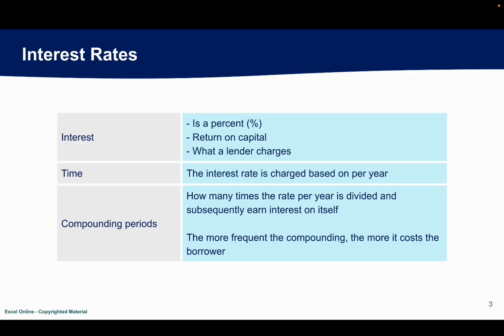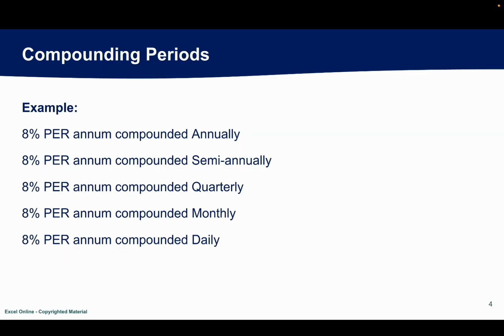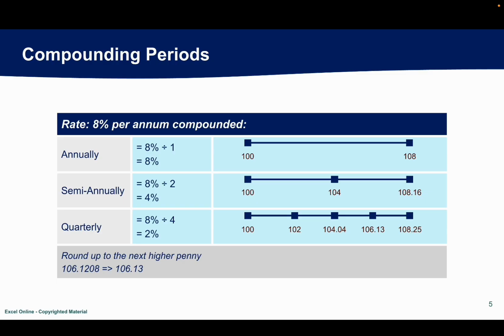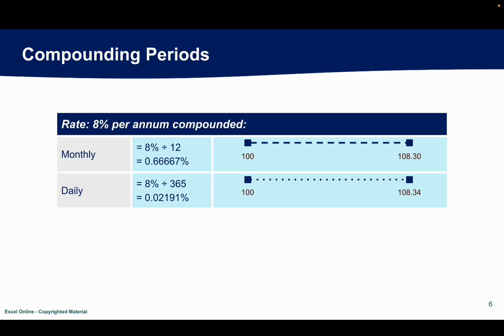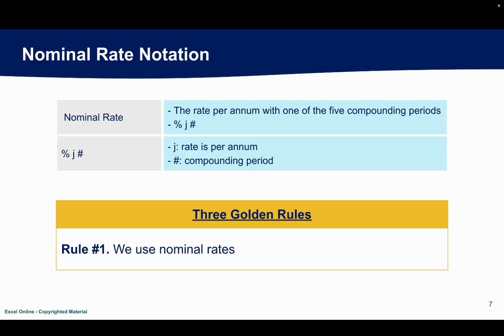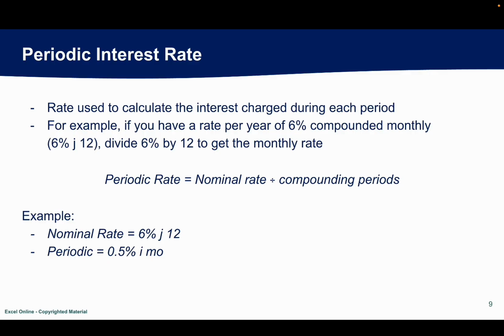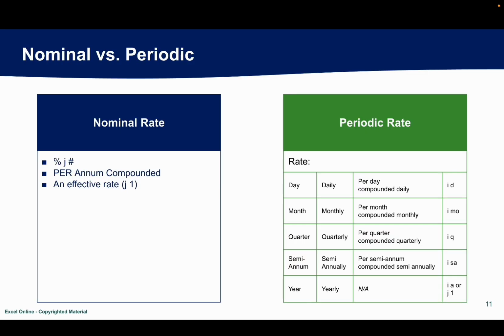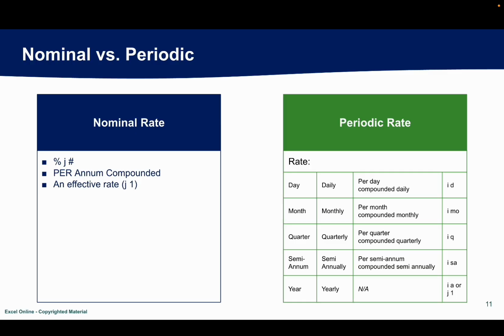UBC REAL ESTATE EXAM: Interest Rates (Math Prep)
Free interest rates lesson for the UBC Real Estate Licensing exam. If you are studying for your UBC Real Estate Licensing exam and want a personalized learning experience to ensure you pass, head

00:00 Intro
01:06 Start of lesson
01:40 Interest rates explanation
03:21 Compounding periods
03:43 Compounding periods timeline
05:55 Monthly and daily compounding
07:05 Nominal rate notation
08:42 Nominal rate notation, continued
09:40 Periodic interest rates
10:44 Periodic interest rates details
11:36 Nominal vs. periodic interest rates